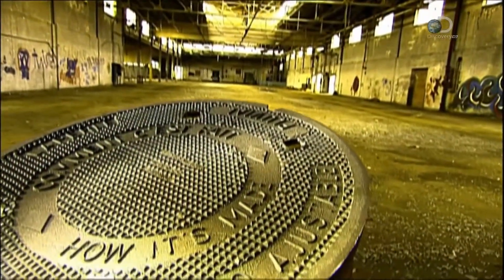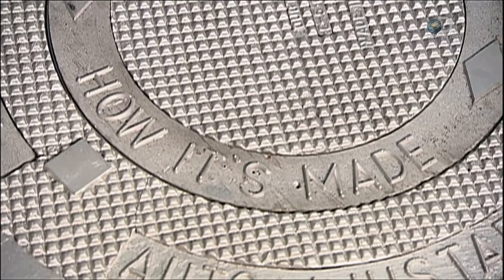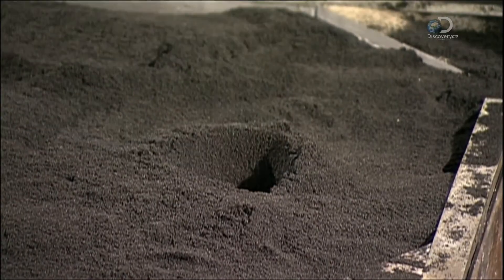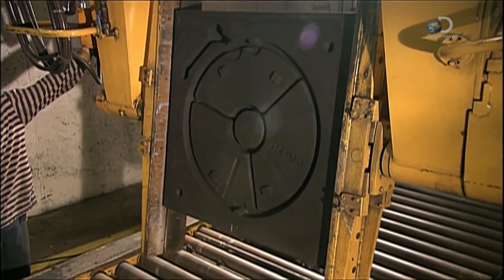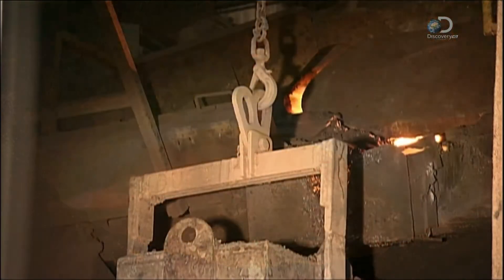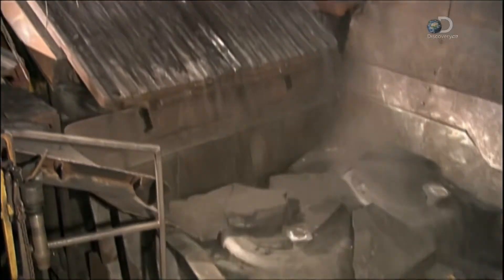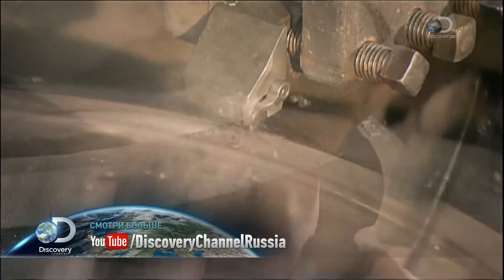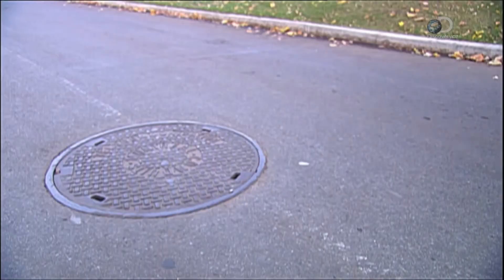How It's Made Manhole Covers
In this video you will learn the manufacturing process Manhole Covers